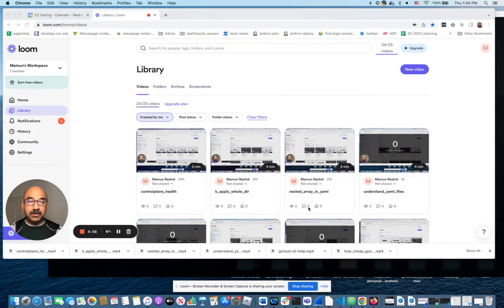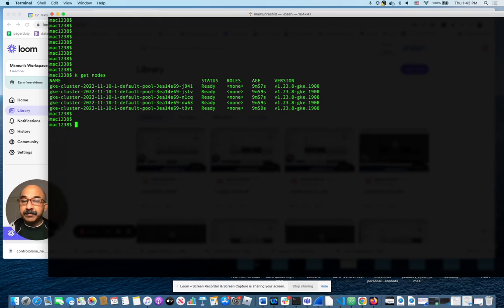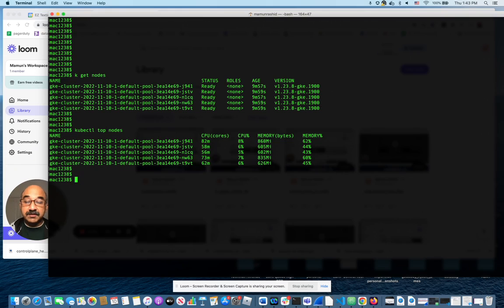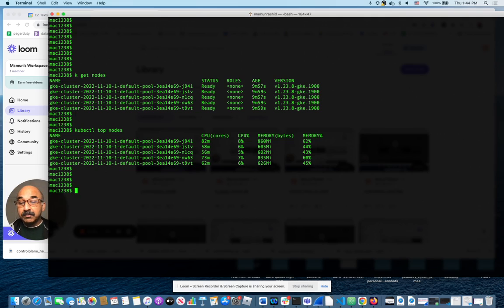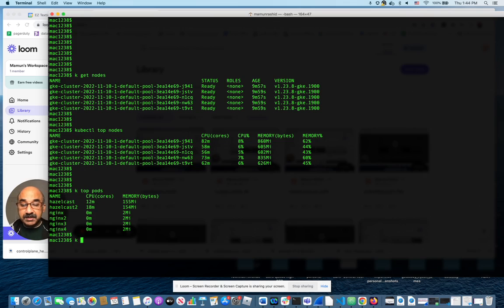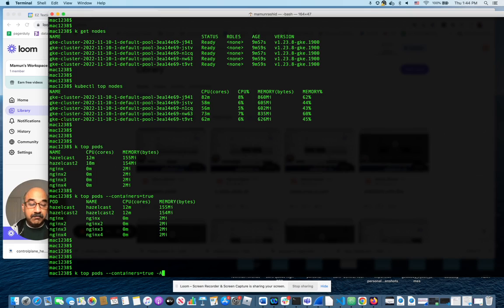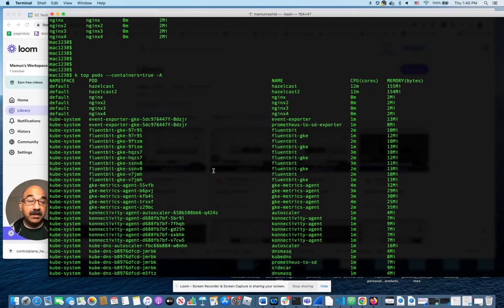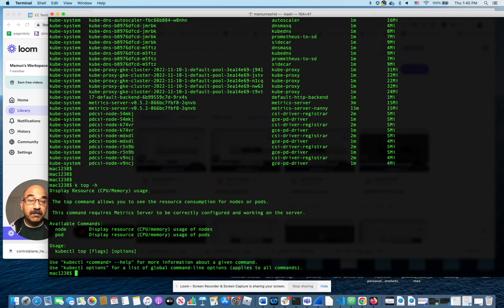Kubernetes LAB 18: kubectl top command to see which node or pod or container is consuming most cpu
To troubleshoot performance issues, you can kubectl top command to see which node , pod or container is taking up most of your cpu/memory.
Command:
kubectl top node
kubectl top pod
kubectl top pod --containers=true
kubectl top pod -A